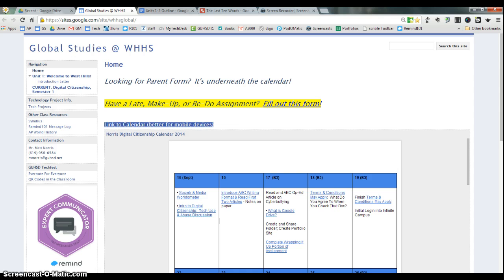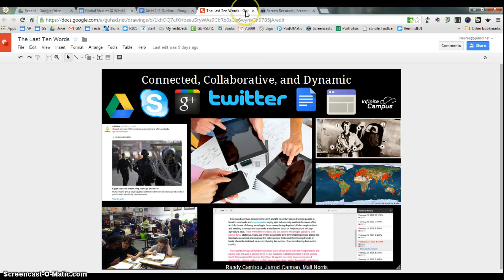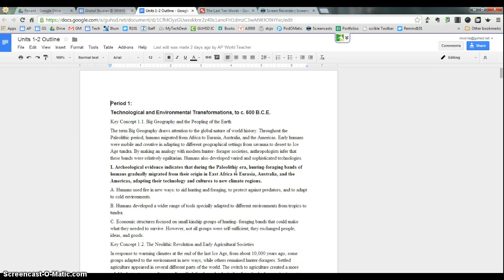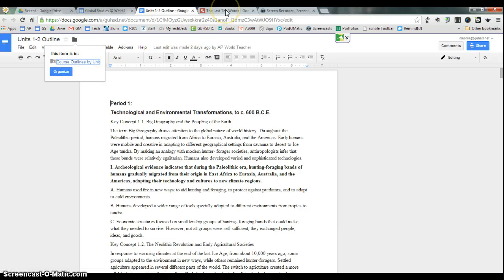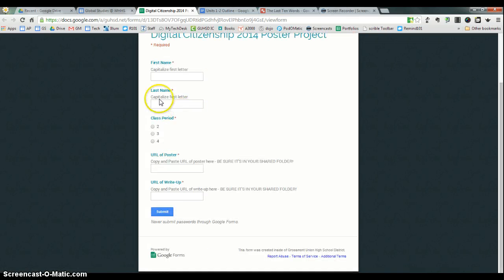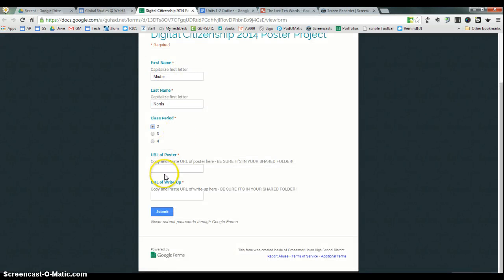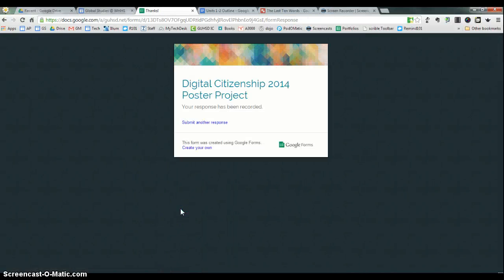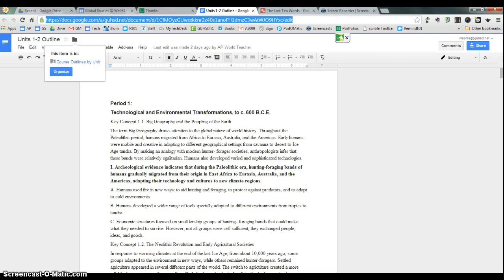Submitting Digital Citizenship URLs